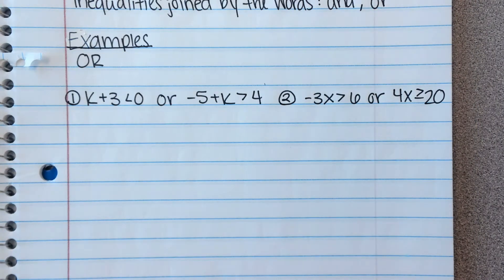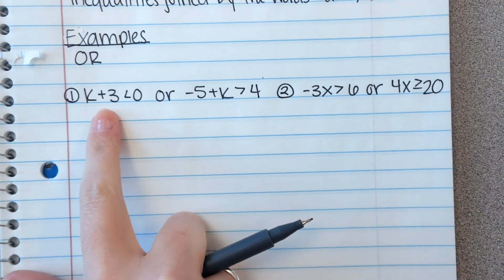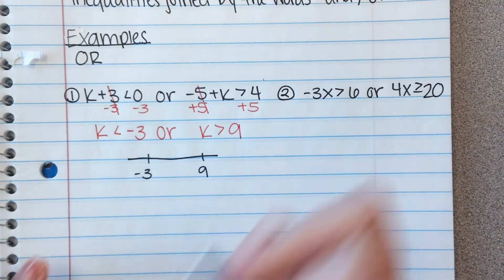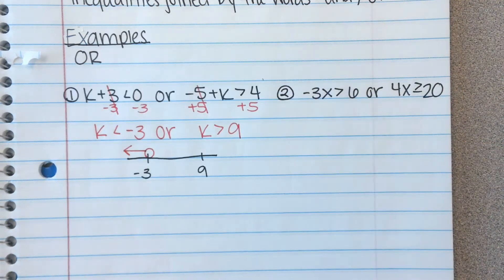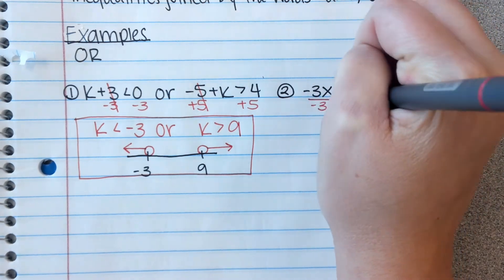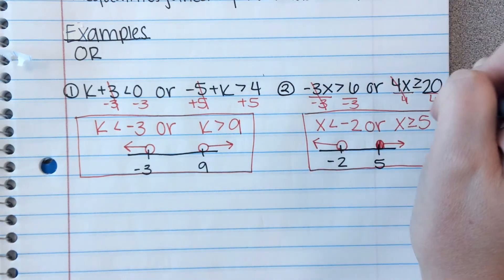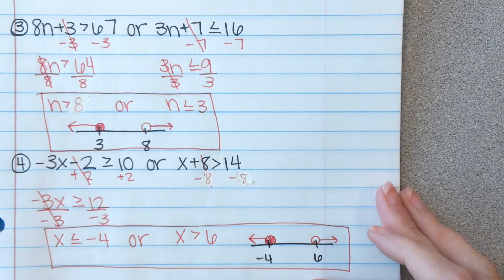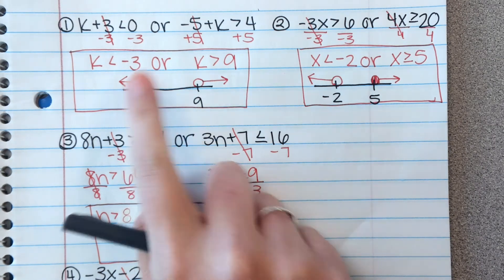A2 Lesson 6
Section 1.5 Solving Compound Inequalities